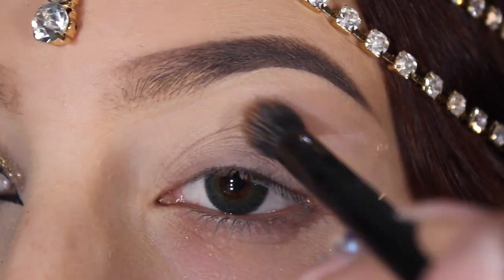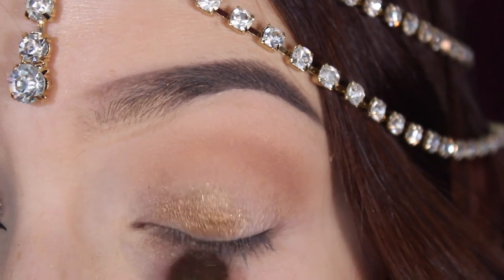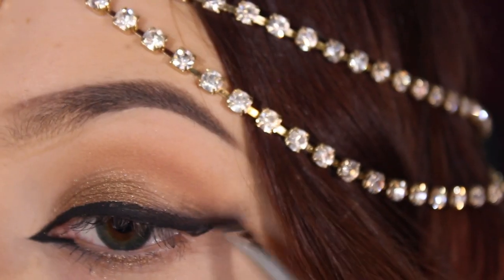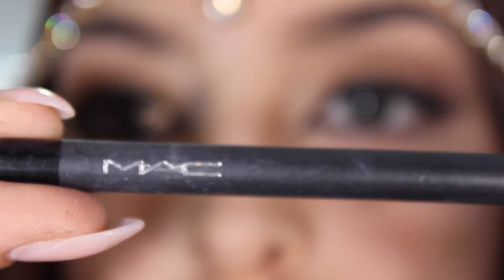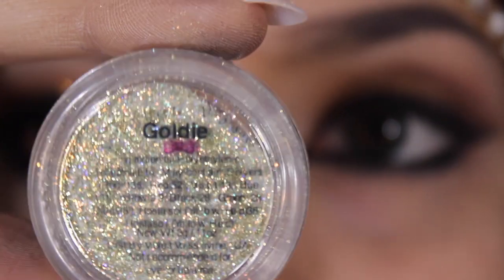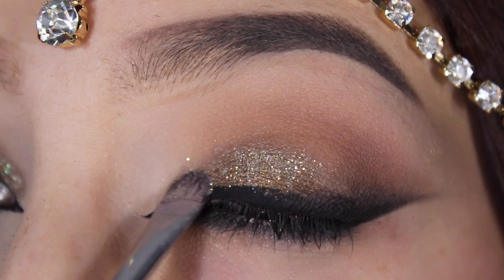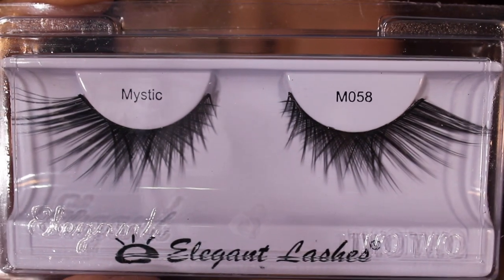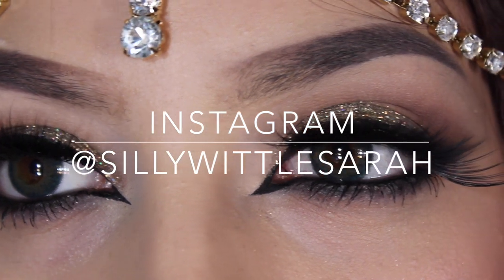Egyptian Goddess Halloween Makeup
This is my take on Egyptian Goddess Makeup!
Earrings are from Love For Bling Boutique in Riverside !
Her Instagram is @CandyLover87 she makes custom bling Phone Cases and More!

Head Chain was purchased from BEBE

EYES:
Makeup Geek Cosmetics Eyeshadows  in Vanilla Bean, Cocoa Bean, Corrupt, Cafe & Mocha

Utopia Pigment

The Balm Cosmetics Schwing Liner

Violet Voss Goldie Glitter + Adhesive

House of Lashes Eyelash Glue

Gerard Cosmetics Cocoa Bean LipGloss

FACE:
Armani Luminous Silk

Armani 506 Blush